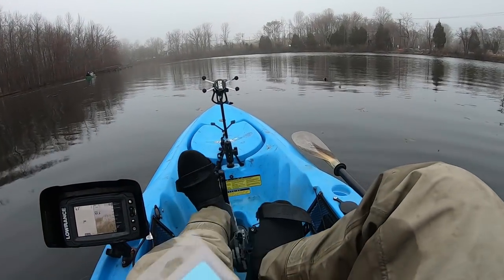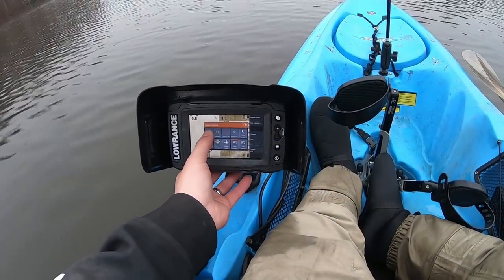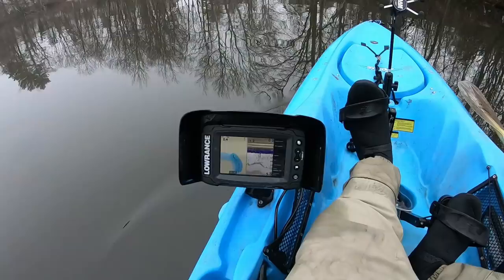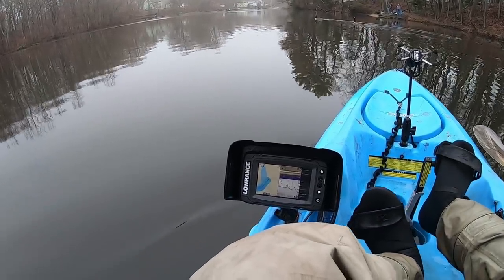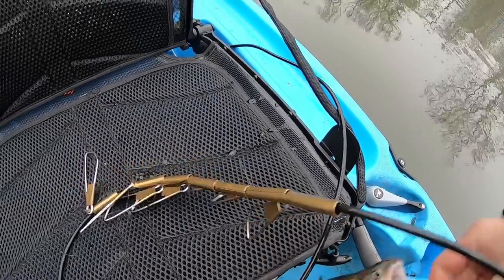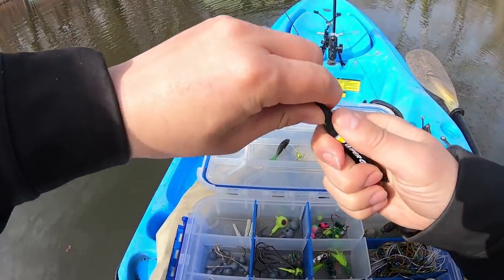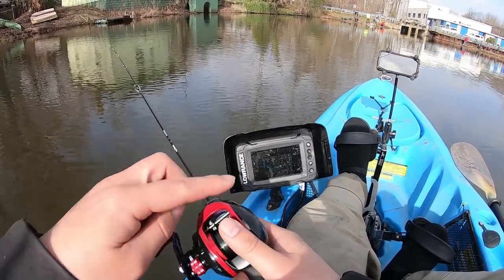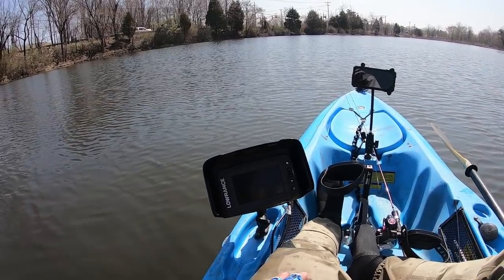Fishing NJ Trout Opening Day using Zman Chatterbait Flashback Mini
Fishing NJ Trout Opening Day using Zman Chatterbait Flashback Mini at Grenloch Lake, South New Jersey.  Fished off my Hobie Outback Kayak and landed my very first Trout on the yak!

RAM Mount X-Grip Phone Cradle:

BFS Reel - Tsurinoya XF-50

Tsurinoya UL Casting Rod C472UL

Fishing Gears

Play Lists